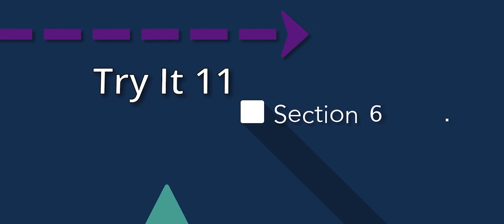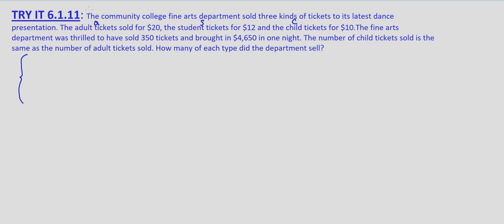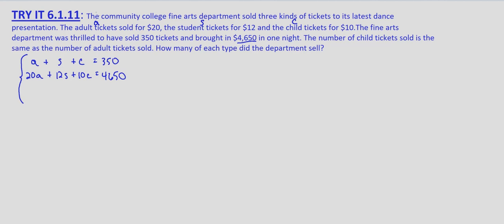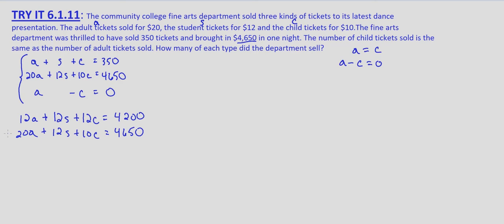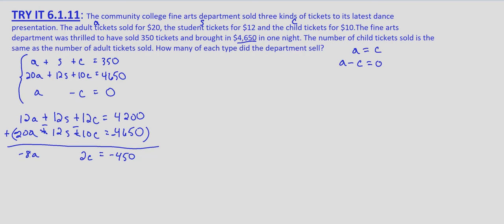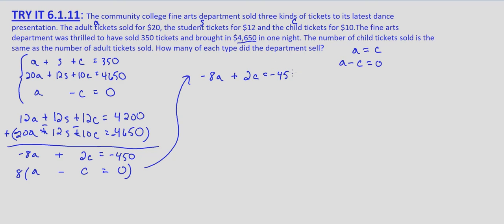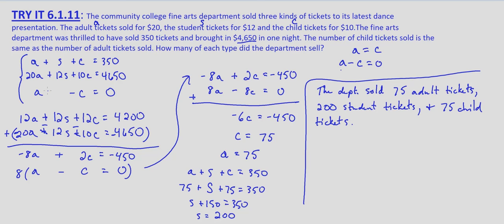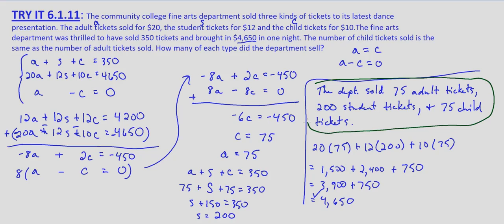Algebra II Try It 6.1.11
Applications of solving systems of linear equations 3 equations